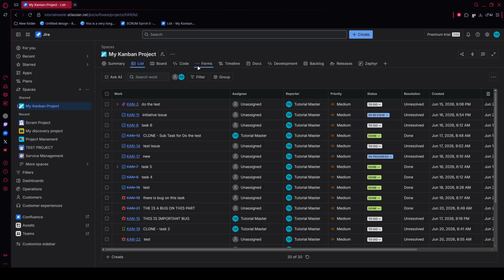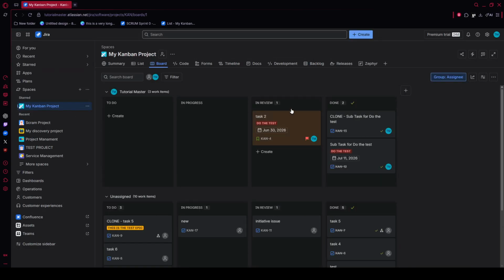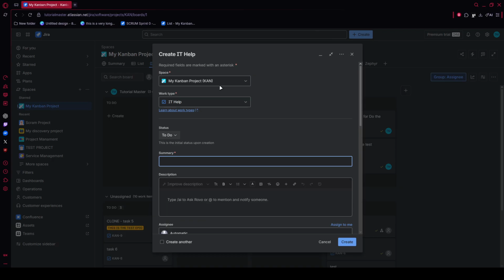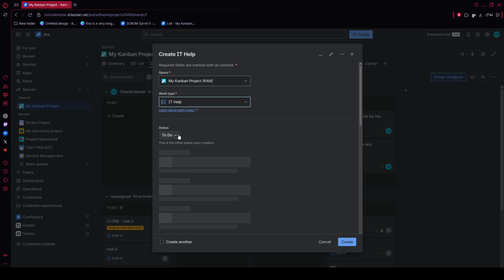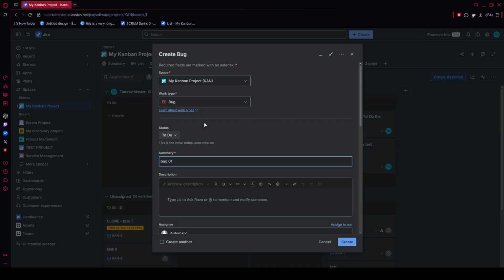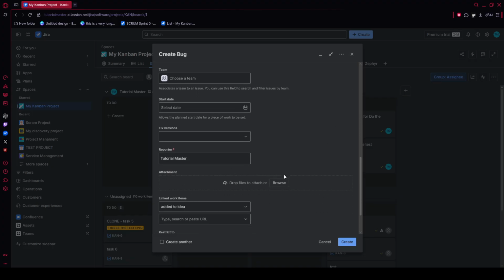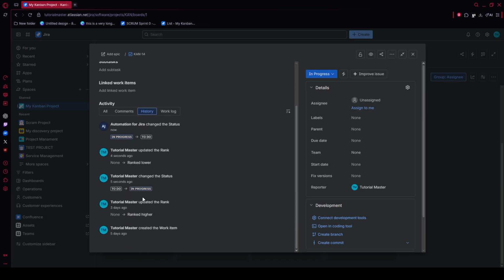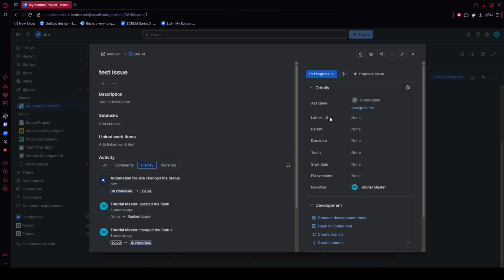How To Use Jira Service Desk [Step By Step Guide 2026]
In today's video we cover How To Use Jira Service Desk [Step By Step Guide 2026]